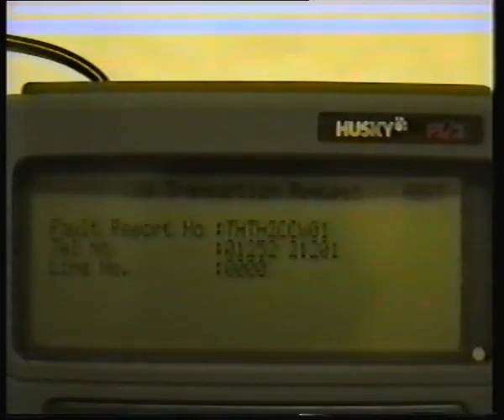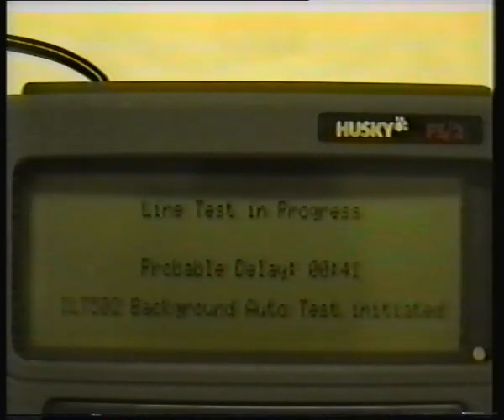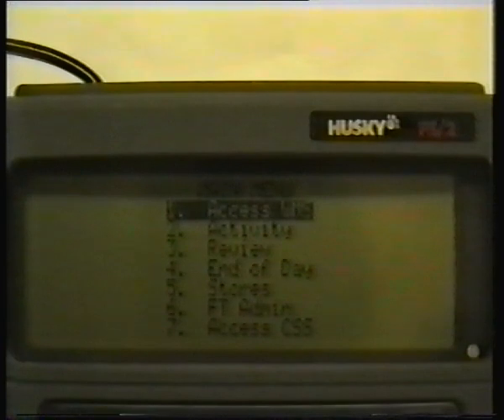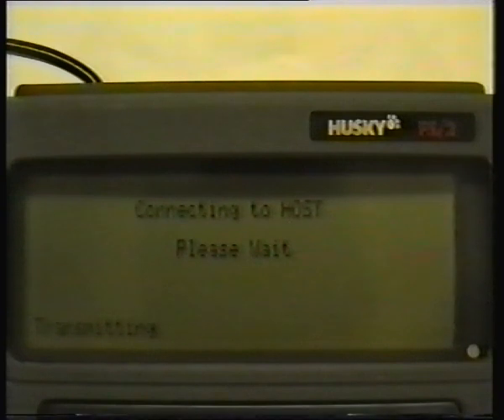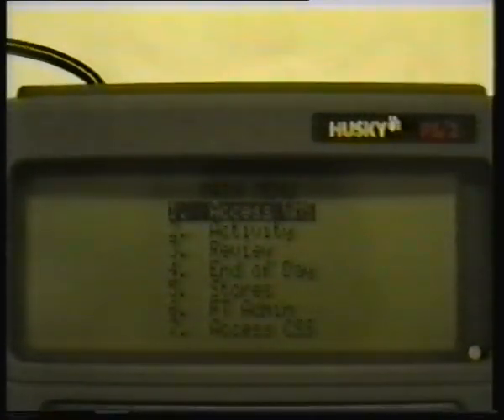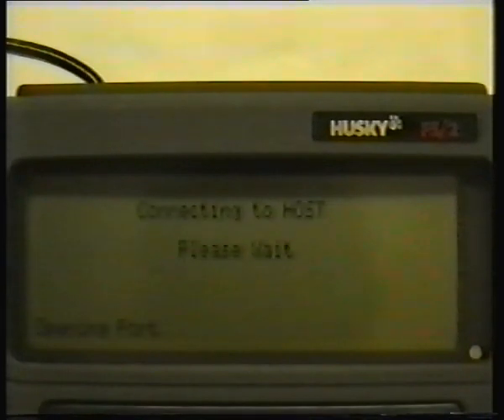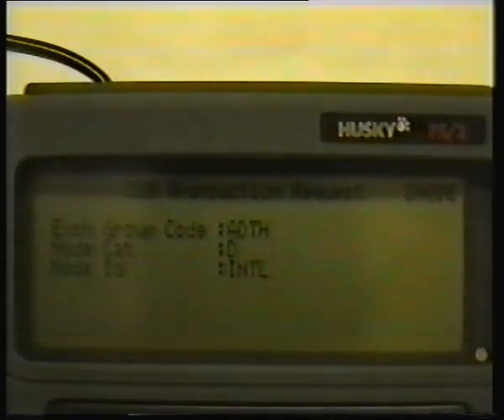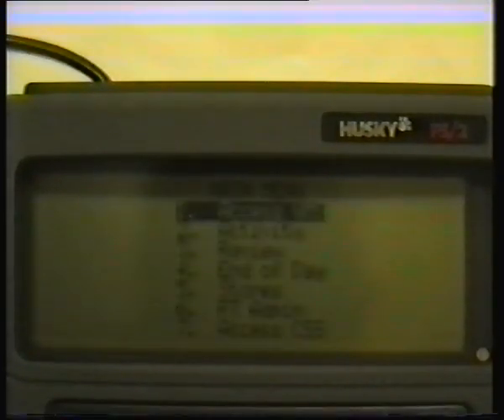CSS Access using the Husky Hand Held Terminal.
Training video showing how to access and use the line test and other features of the CSS system using the husky terminal.